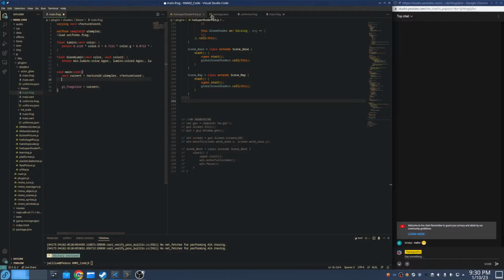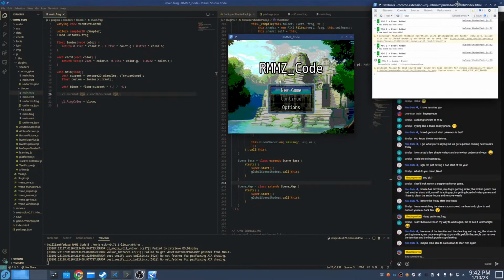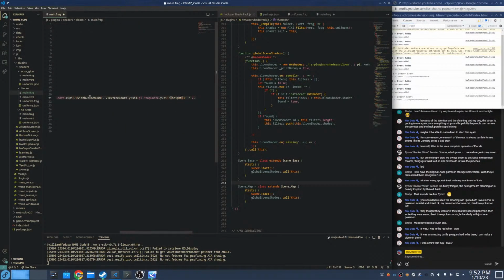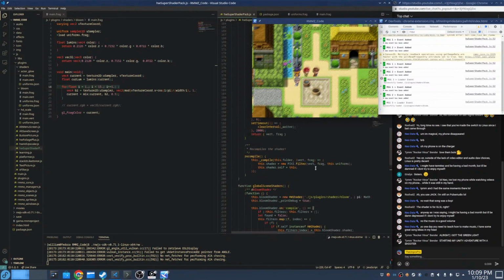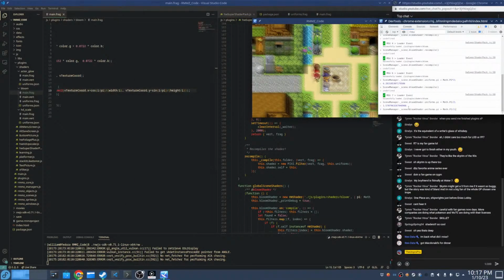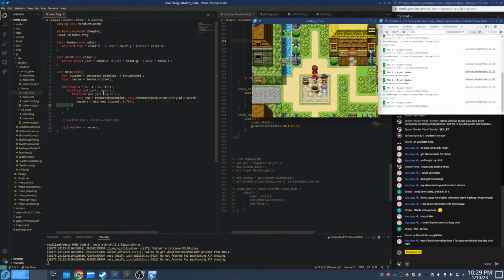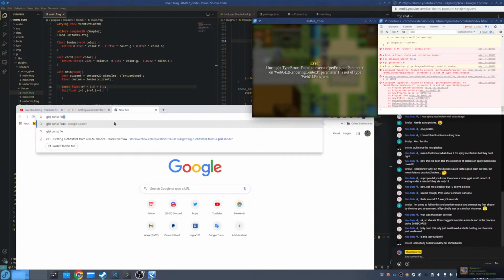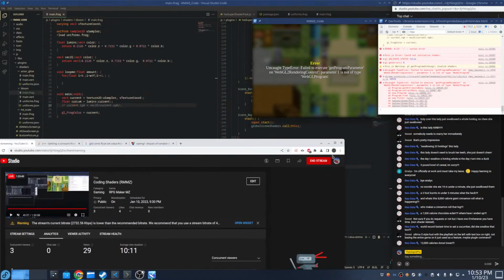Coding Shaders (RMMZ)